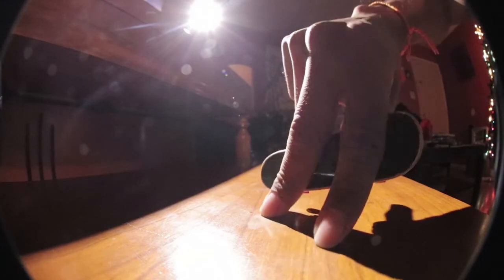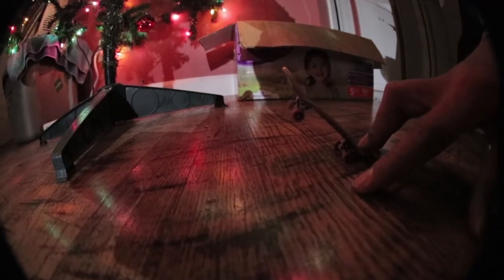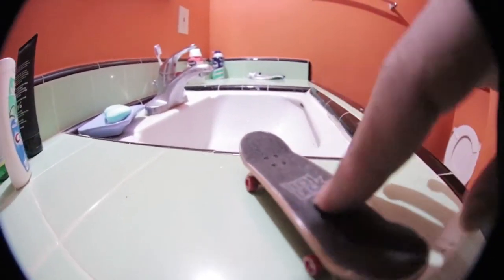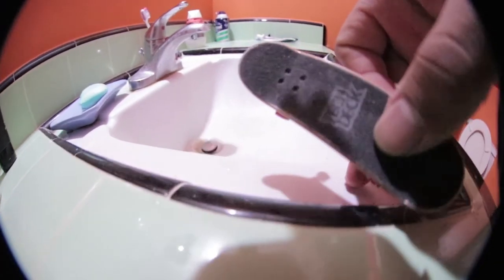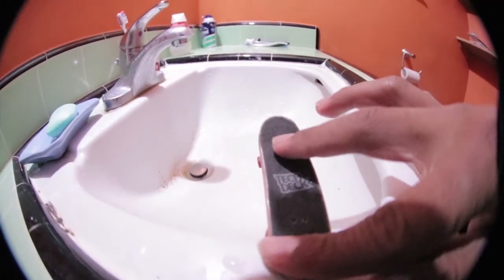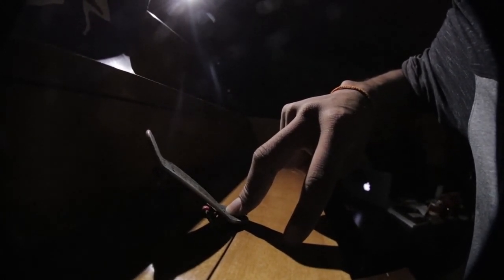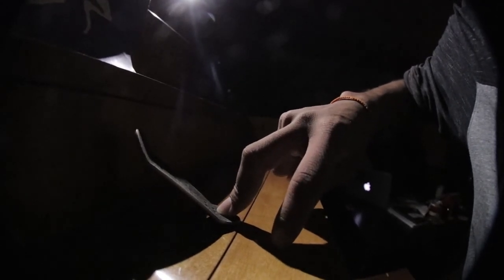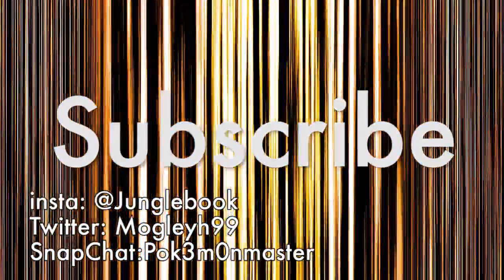Tech Decks Adventures!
It was raining today so i decided to do a tech deck vlog lol should this be a new series? let me know ill keep up with these every week or once every two weeks enjoy.